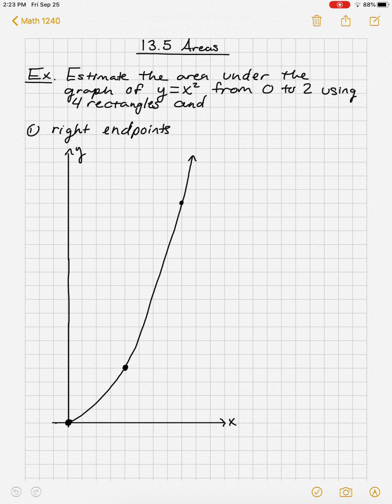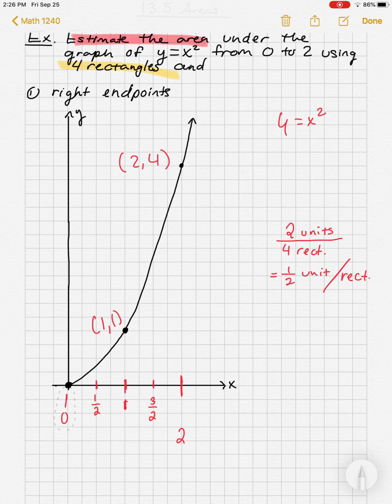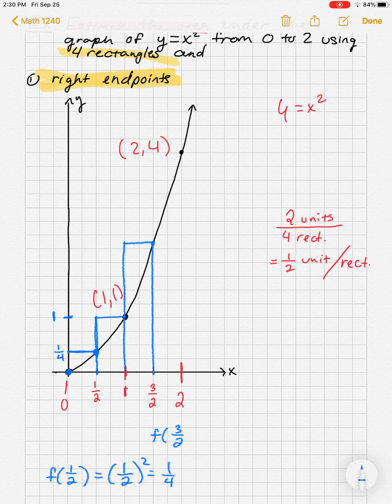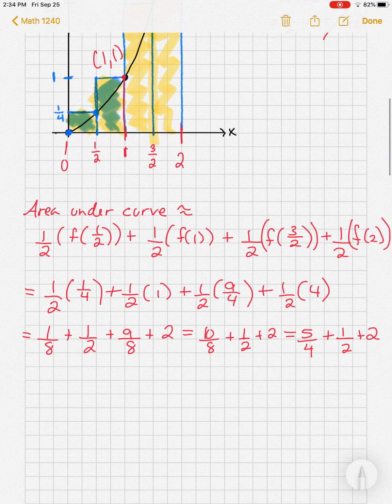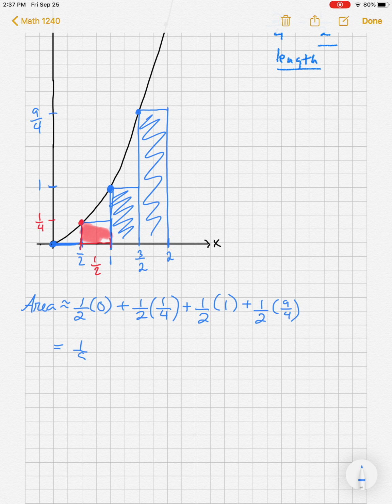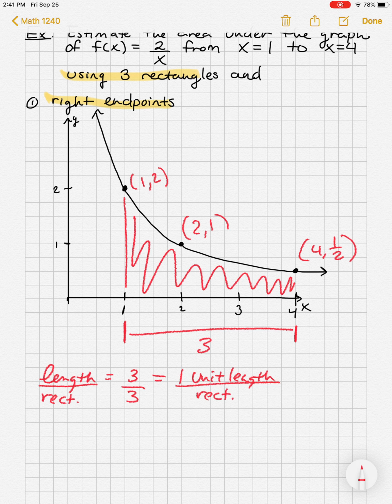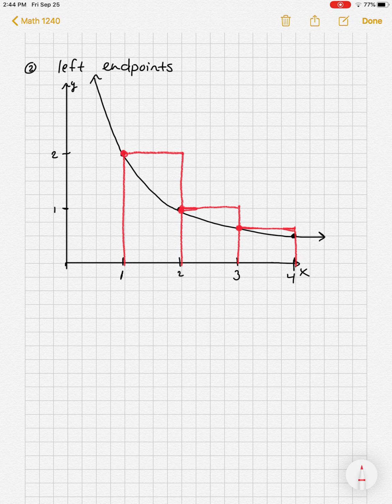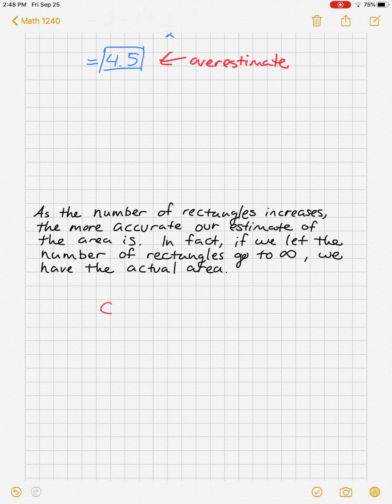Math 1240 13.5 Areas